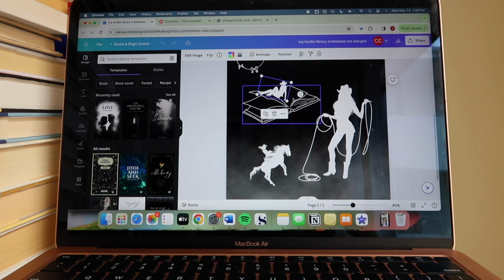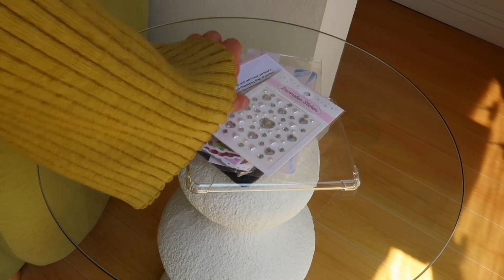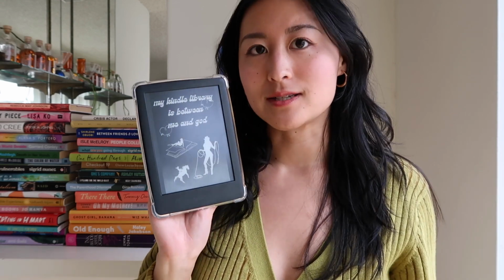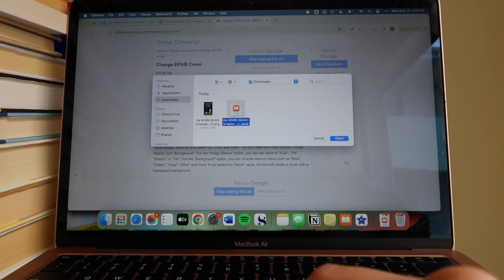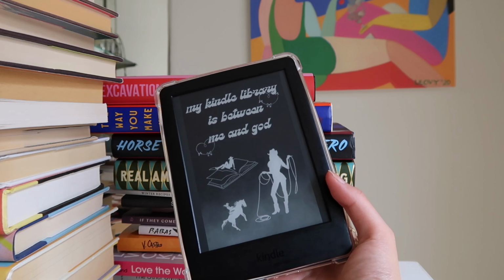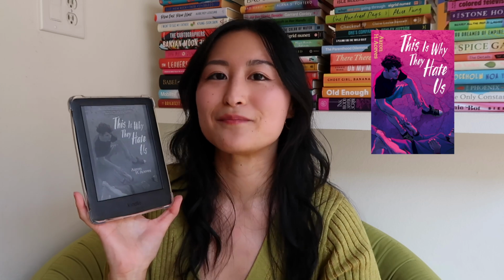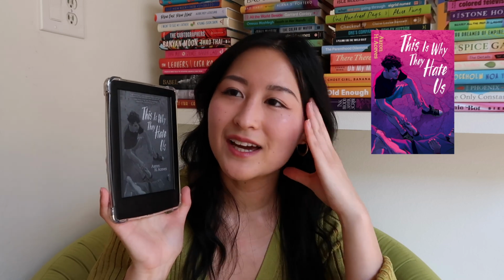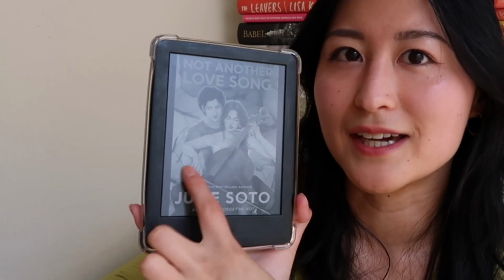making over my e-reader! & what's in my kindle library — 2024 romance releases and more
🇵🇸 if you want the EPUB file for the lockscreen I created to use on your own e-reader device, I will send it to anyone who donates to a gaza evacuation fund! instructions:

1. donate at least $1 to help evacuate Ahmed and Roba, a newly engaged couple. they are so close to their goal

you can also donate to any fund from Operation Olive Branch, full sheet

3. I will reply with the EPUB file of the lockscreen seen in this video!

~items shown:
kindle cover insert
"just one more chapter" sticker
sticker pack

~timestamps:
00:00 - intro
01:38 - decorating kindle case
04:05 - creating kindle lockscreen
07:38 - what's in my kindle library